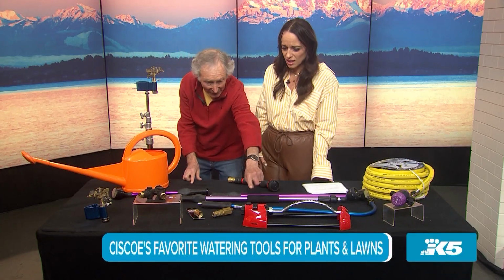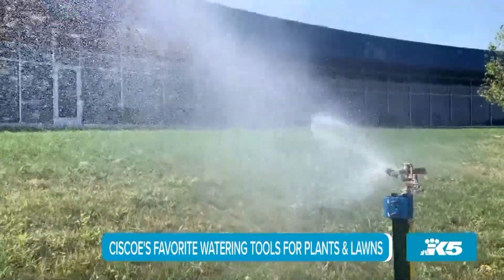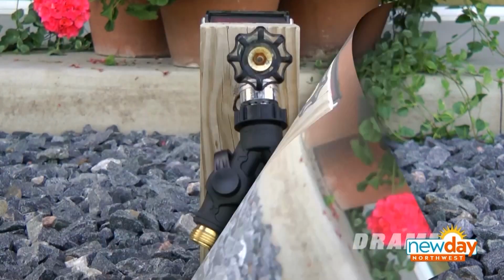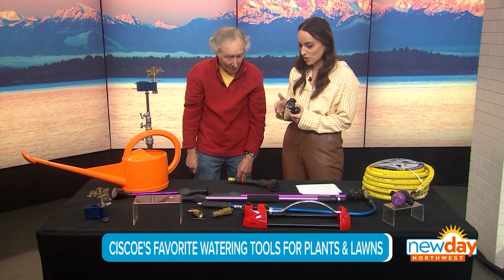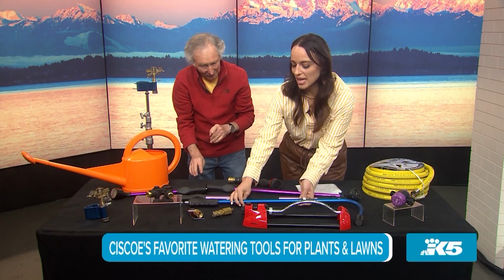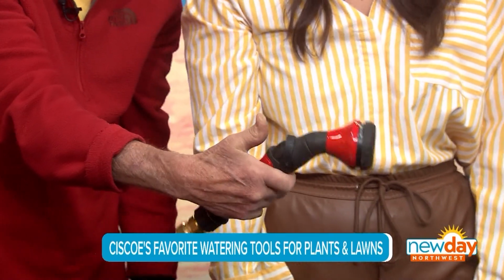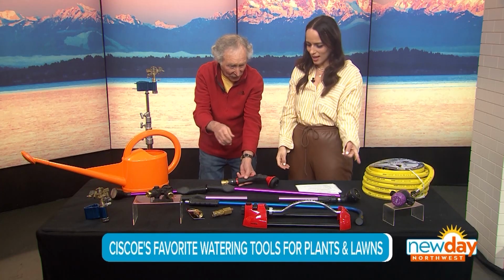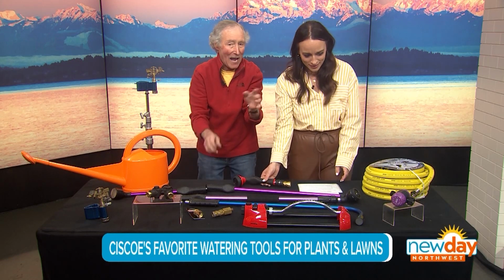The watering tools Ciscoe can’t live without - New Day NW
While Seattle might get a lot of rain, Ciscoe stresses the importance of watering during the summer months.